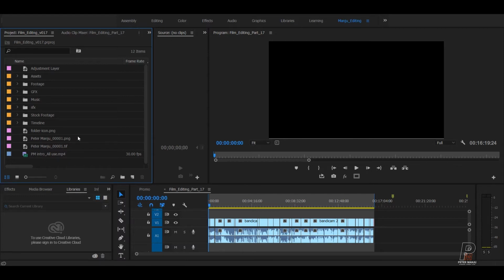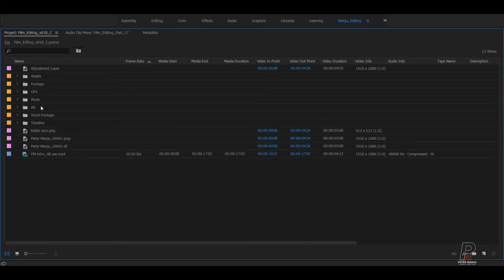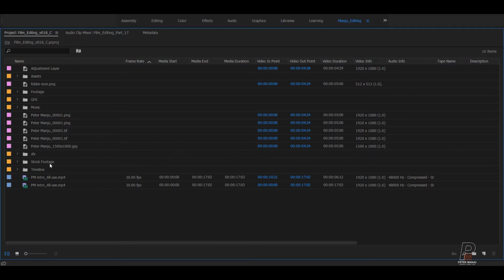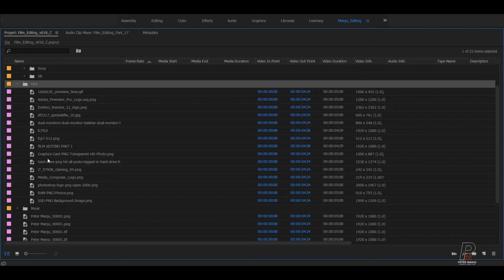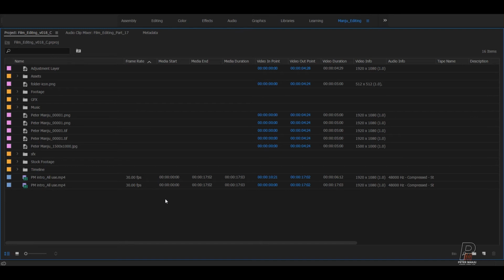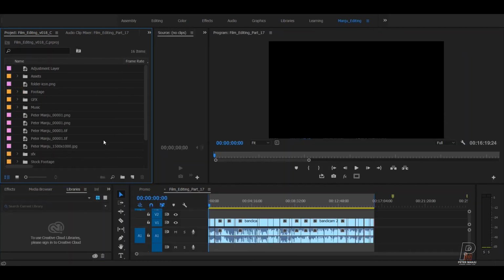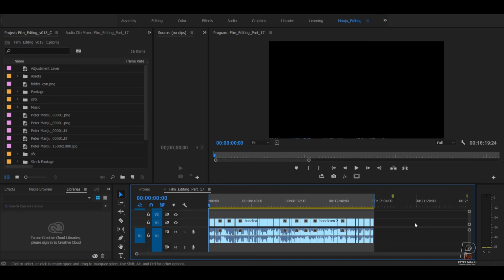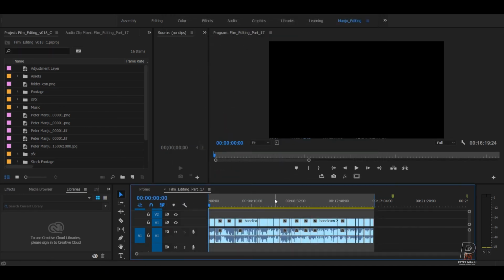Film Editing tutorial for beginners | Conclusion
Film Editing from scratch.
Conclusion

Editing Softwares:
Premier Pro
Davinci Resolve

Graphics Editing Tool :
Adobe Photoshop